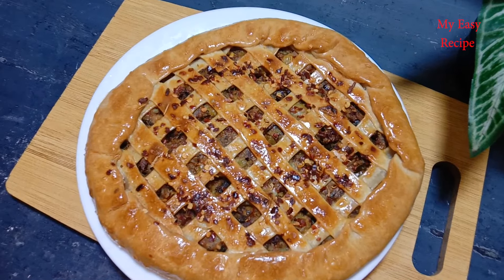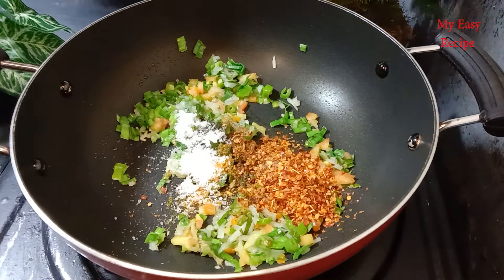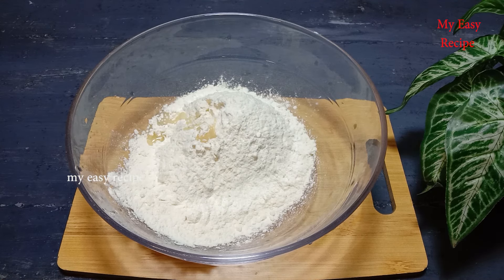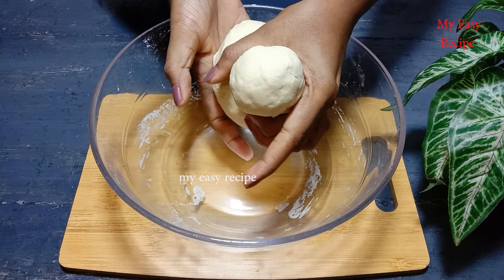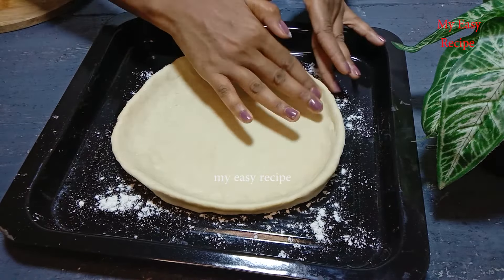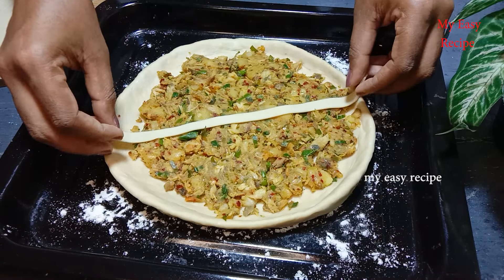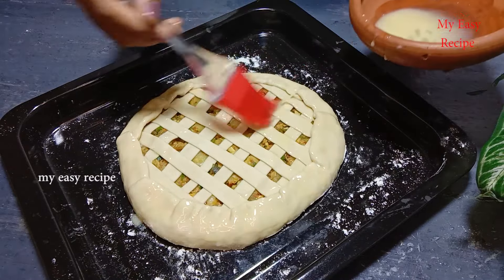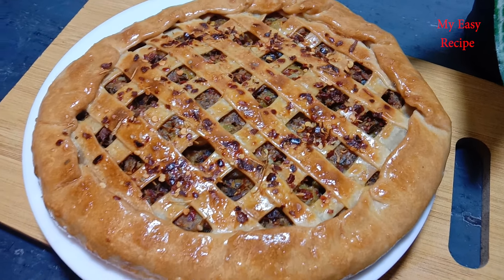කොච්චර කැවාත් එපා වෙන්නෙ නැති පීසා රොටීයක්😋 | pizza roti sinhala | teatime recipe | breakfast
bake roti recipe

පොඩි බඩ ගින්නට ආසාවෙන් කන්න පුලුවන් රස කැමක්

පොල්තෙල් මේස හැදි 2ක්
තලා ගත් පොඩි ඉගුරු කැල්ලක් සුදූ ලූනූ බිත් එකක්
ලූනූ ගෙඩියකින් 1/4
ලීක්ස් කොල 2ක්
අමුමිරිස් කරලක්
තක්කාලි ගෙඩියකින් 1/4
කරපිංචා ඉත්තක්
කැලි මිරිස් තේ හැන්දක්
ගම්මිරිස් කුඩු තේ හැදි 1/2
කහ කුඩු තේ හැදි 1/8
ලුණු කුඩු තේ හැදි 1/2
තම්බා ගත් ලොකු අලගෙඩියක්
මාලු පෙති 2ක්

ලුණු කුඩු තේ හැදි 1/4
බිත්තරයක්
වතුර

2bsp coconut oil
garlic and ginger
1/4  onion
2 leak leaf
green chili
tomato
curry leaves
1 tes crushed chili
1/2 tes black pepper
1/8 tes turmeric powder
1/2 tes salt
boile potato and fish slic

250g bread flour
2 tbsp coconut oil
1/4tes salt
egg
water